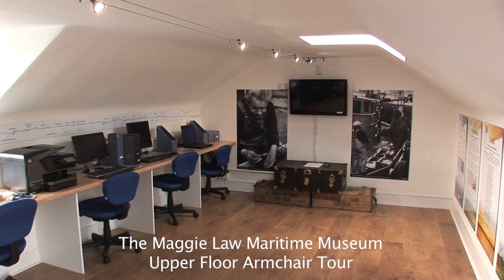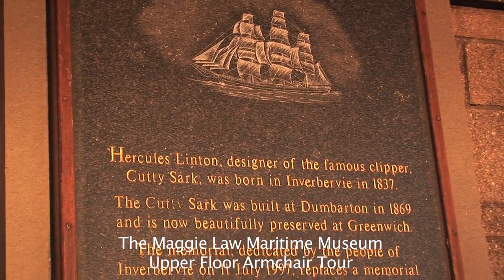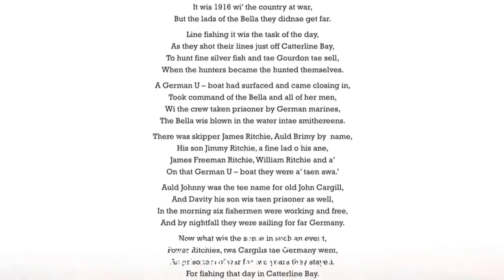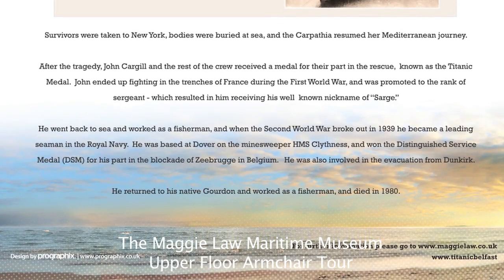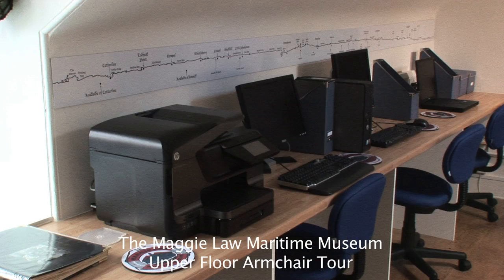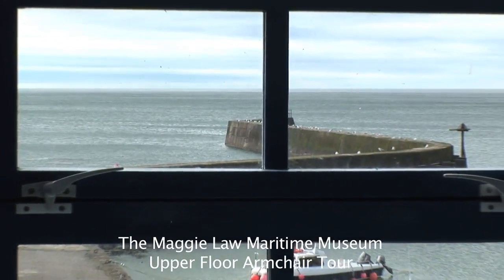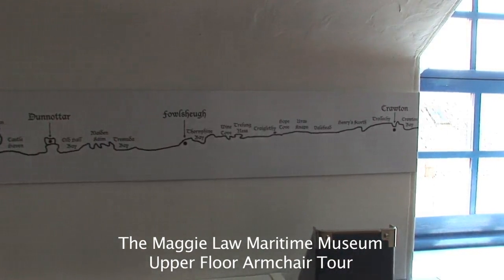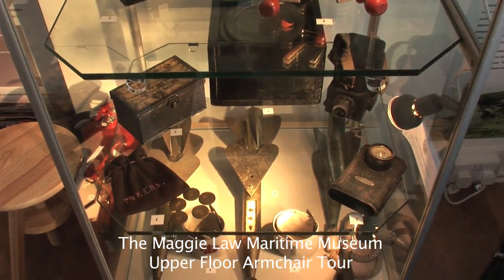MLMM UPPER ARMCHAIR TOUR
-Armchair Tour of Upstairs area of Maggie Law Maritime Museum in Gourdon, Aberdeenshire, Scotland